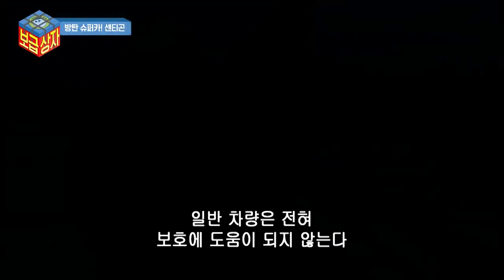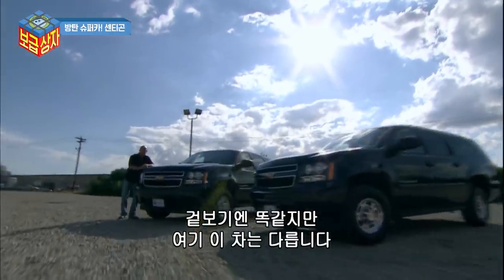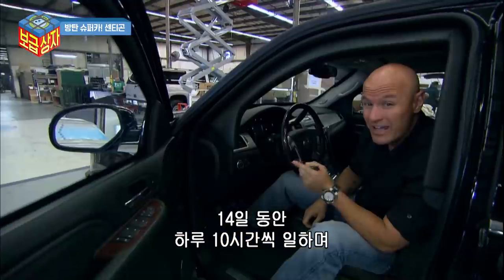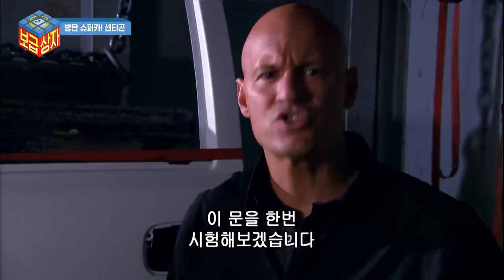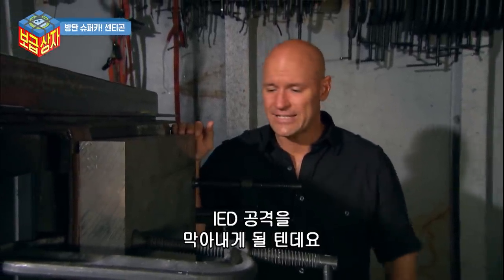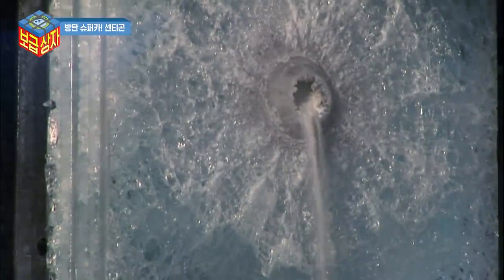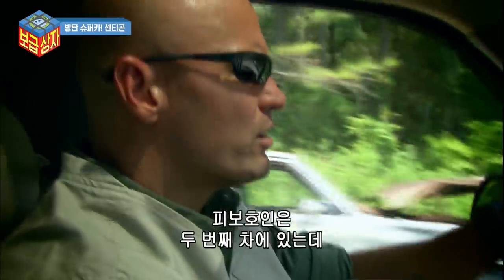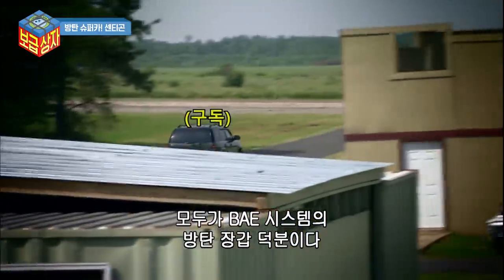😈정크랫 : 폭탄 받아라! 😄이과형 : 이거 방탄유리야 이녀석아! [보급상자]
이 차 속에서 존버만 할 수 있다면
노파밍 치킨 레전드 찍을 듯